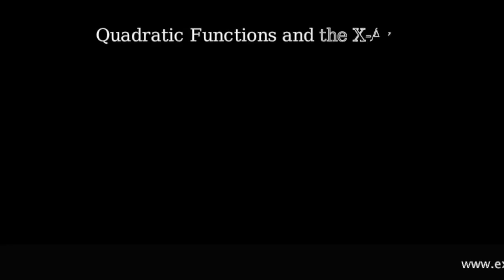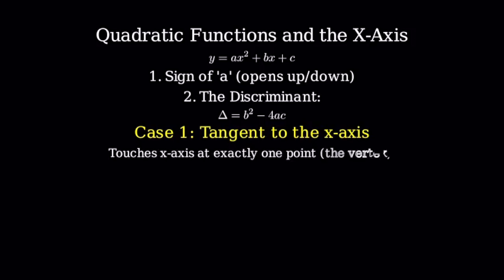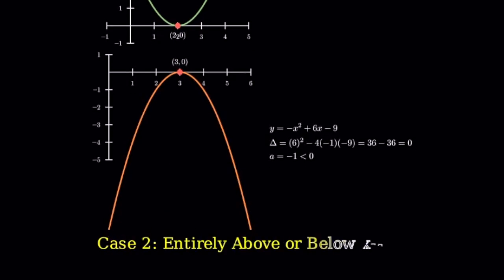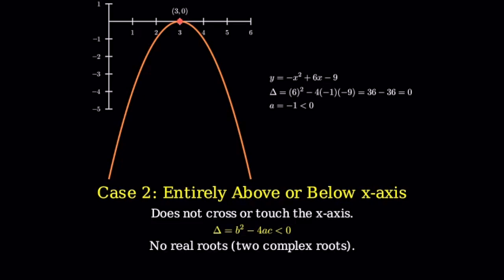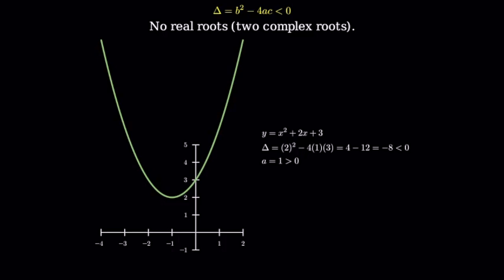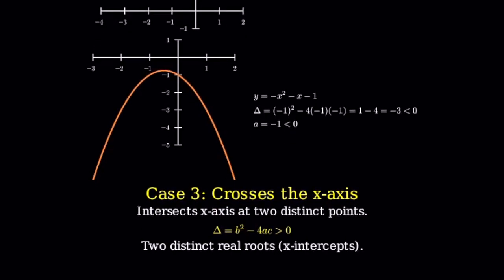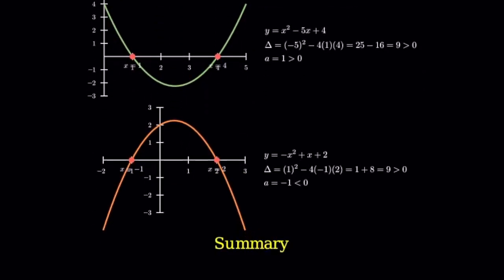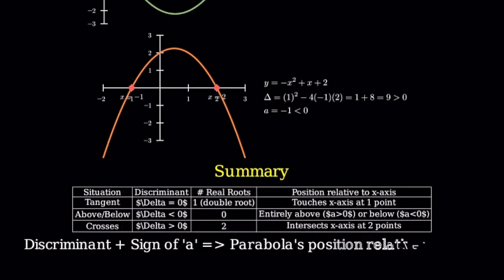Intersection Points Note 2